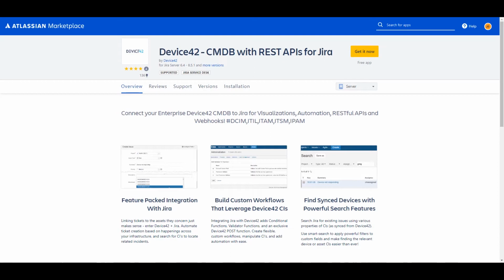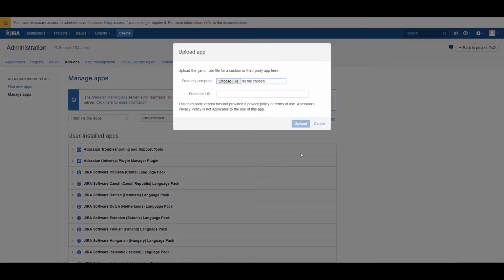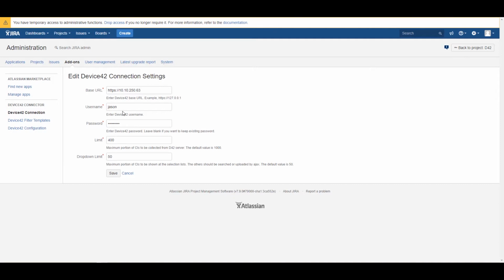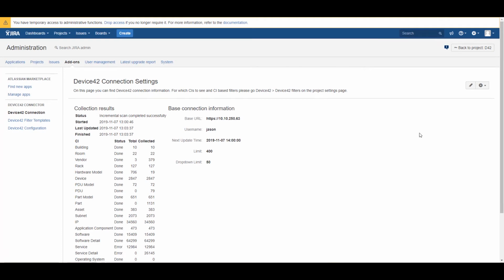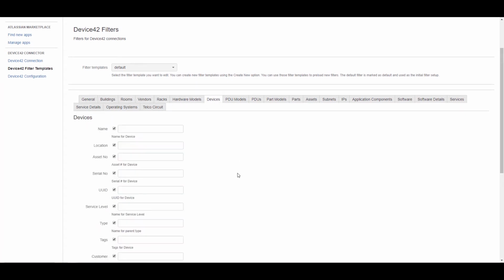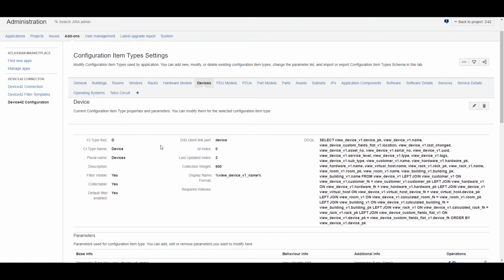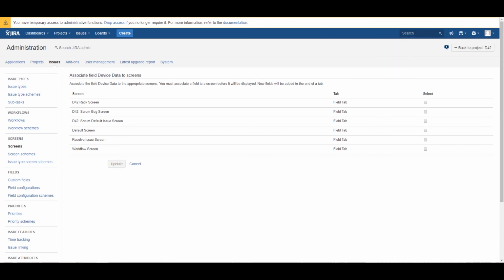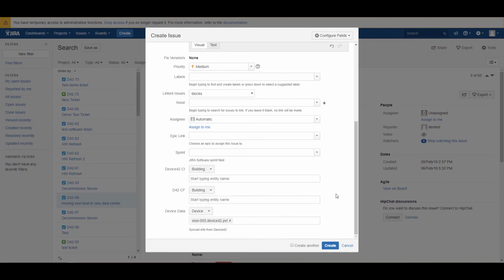Device42 and Jira Server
Learn how to install and set up Device42 to populate Jira Server.

Experience Device42 for yourself by downloading a 30 day trial today!